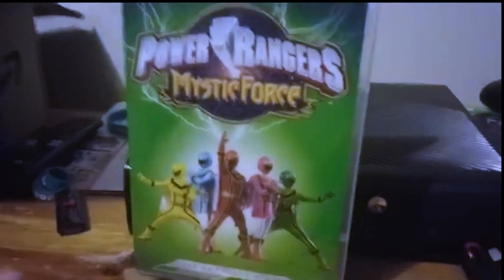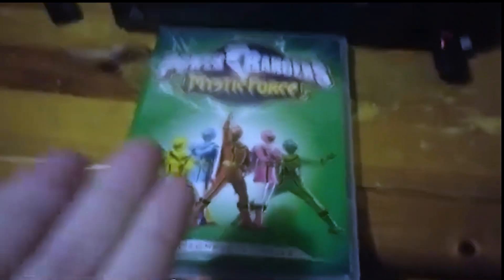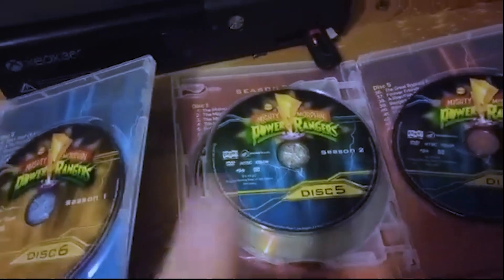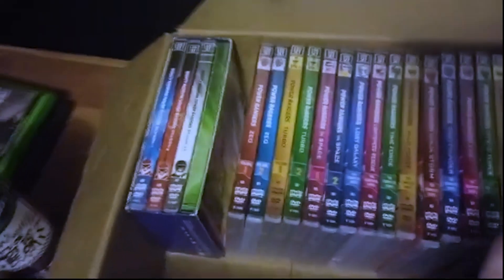Power Rangers Seasons Ranked (kinda)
This week's video just like last is some more power rangers content and yes the video title does not lie. you see I haven't watched any of these seasons besides two so yeah. this rank is over the quality of the DVD cases themselves and whether or not I like what they did with these shout factory releases. I hope you enjoy the small content for now I hope to make more soon.

this channel is about a guy talking about what he loves whether it watching movies, Let plays, toys/action figure reviews, or anything else that you I and u connect on I'll make videos about it, and videos will be posted every week hopefully if not 4-5 every month at the least

0:00 Introduction
0:18 OPERATION OVERDRIVE
2:00 MYSTIC FORCE LIGHTSPEED RESCUE
3:27 TIME FORCE
4:03 WILD FORCE
5:01 LOST GALAXY
6:00 NINJA STORM DINO THUNDER
7:38 ZEO, TURBO, SPACE VOLUME PACKS
9:23 JUNGLE FURY S.P.D
10:38 MIGHTY MORPHIN